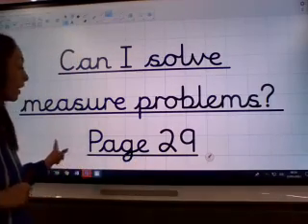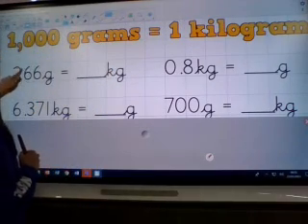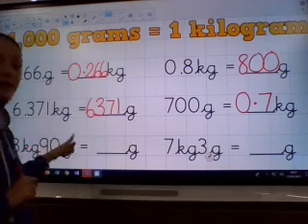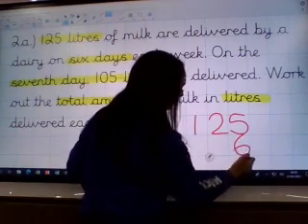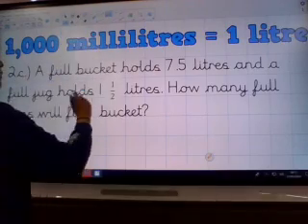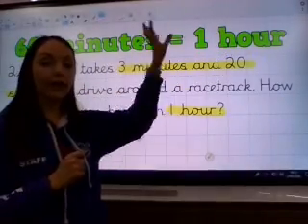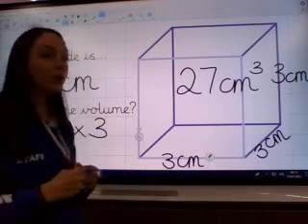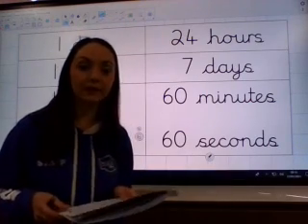Y6 28th January Miss Grindlay's Maths